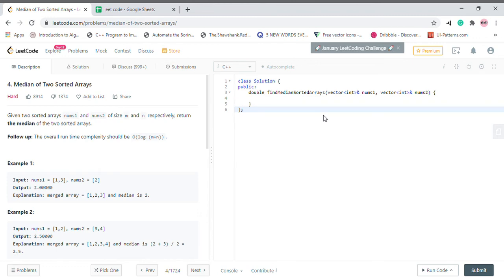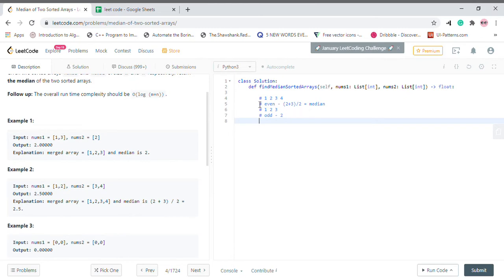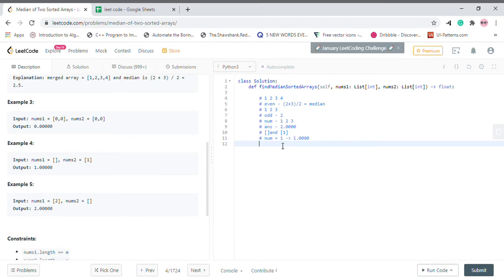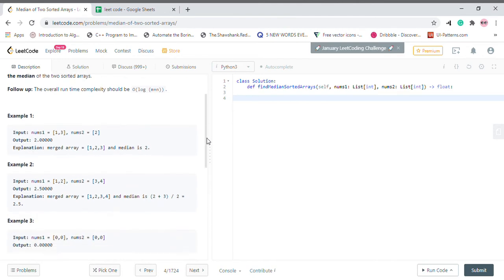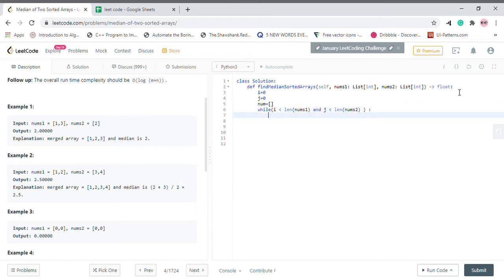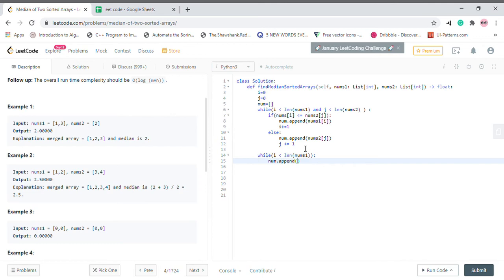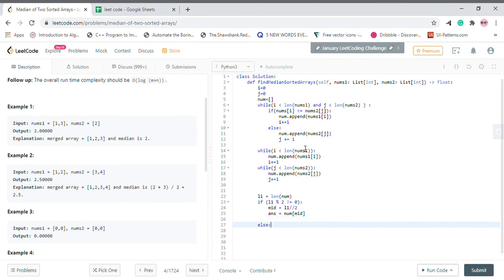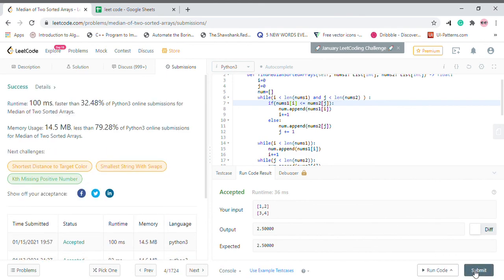Important Coding Question 2 | Median of Two Sorted Arrays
In this video , i will teach you how to  find Median of Two Sorted Arrays problem using python3.